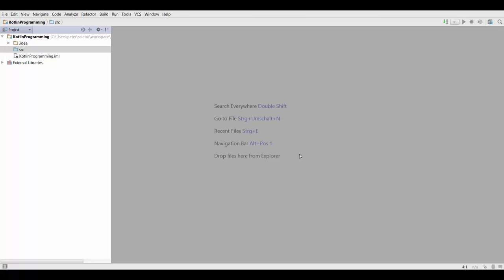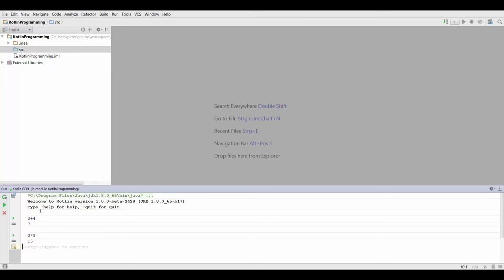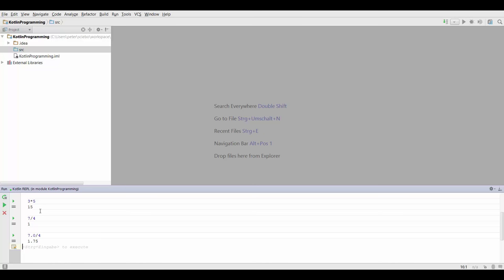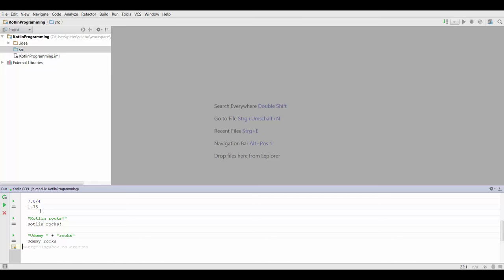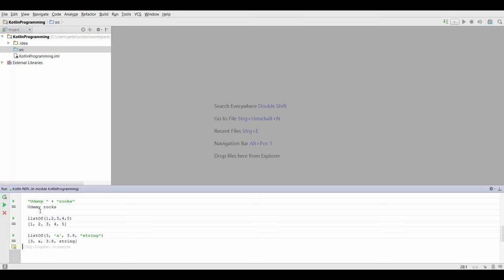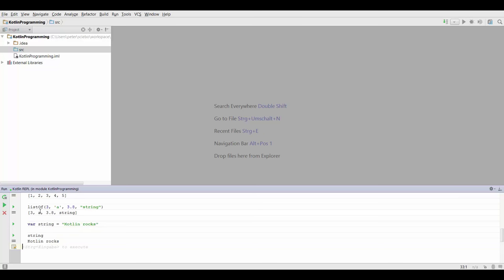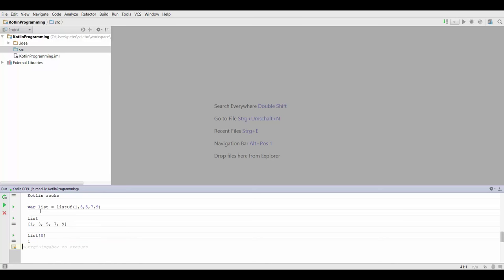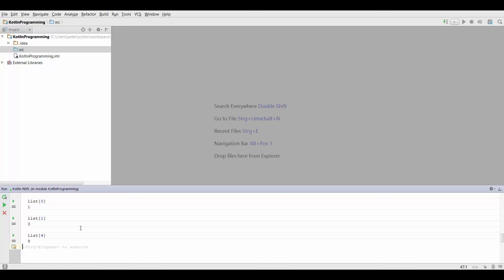Kotlin Tutorial #6: Using Kotlin Interactively in the REPL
Let's write some actual code. We'll start with one-liners in the Kotlin REPL offered by IntelliJ that just evaluates whatever we put in right away. This is a nice playground to type in some expressions, see what they evaluate to, and create variables.

I recommend you use the Kotlin REPL extensively as a beginner to try out all kinds of peculiar situations and see what Kotlin does with them. For instance, what happens if you compare two values of different types, such as 3 == "holy cow"? If you want, you can also enter multiple lines of code before evaluating by just pressing Enter. Finally, you evaluate the expression by pressing Ctrl + Enter.